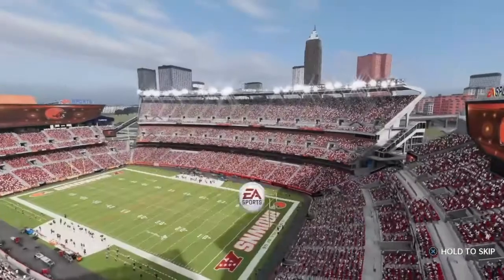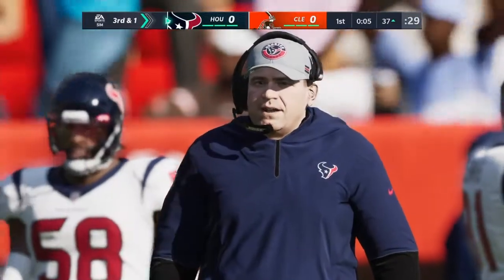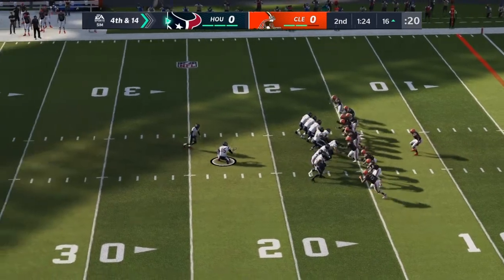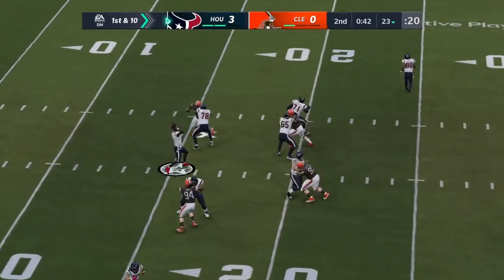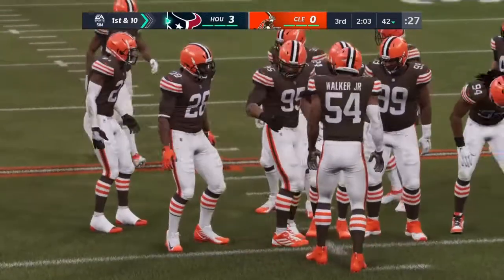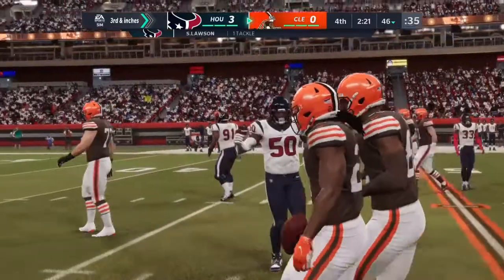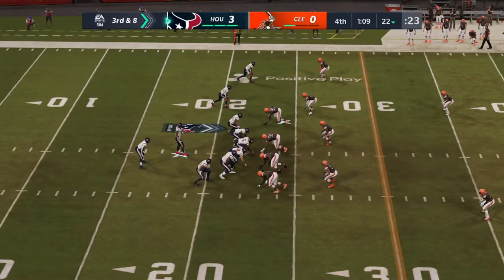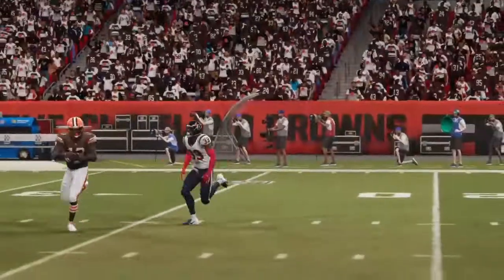Madden NFL 21 | Houston Texans vs Cleveland Browns | Gameplay 🏈 🎮